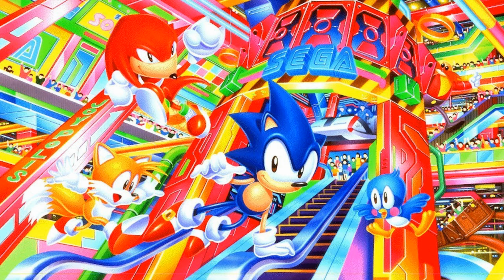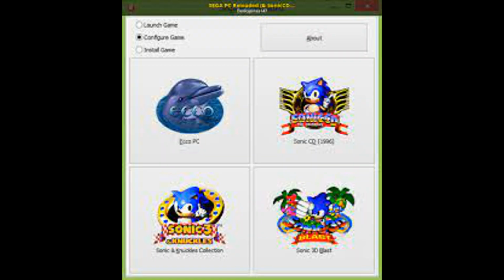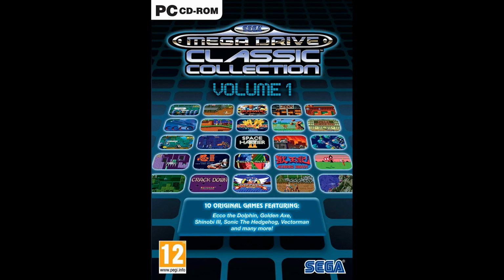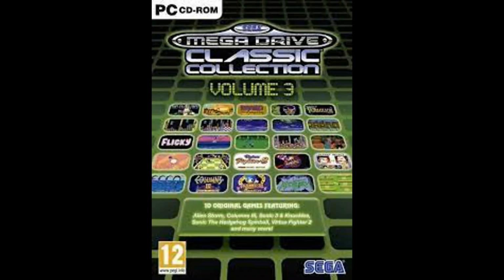How Many Ports Are In Sonic 3 And Sonic & Knuckles (1994)?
How Many Ports Are In Sonic 3 And Sonic & Knuckles (1994)? In this video I cover ports, rereleases, and a prototype from Sonic 3 and Sonic & Knuckles.
This is my very first video involving my voice and a script. If you guys enjoy this, consider getting this video to 5 likes and I'll make another one. Unfortunantly it will have my voice in it.